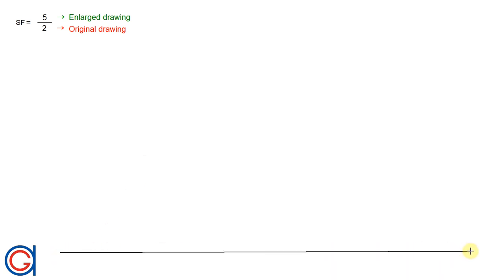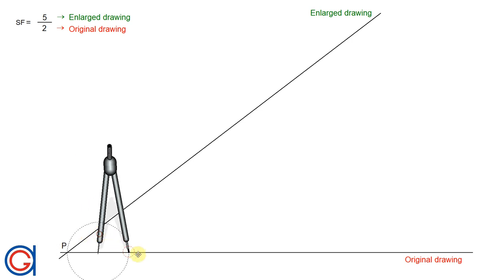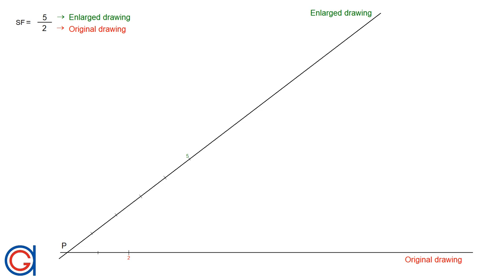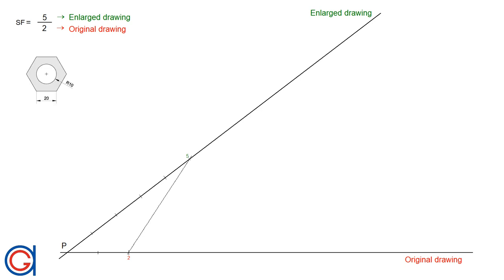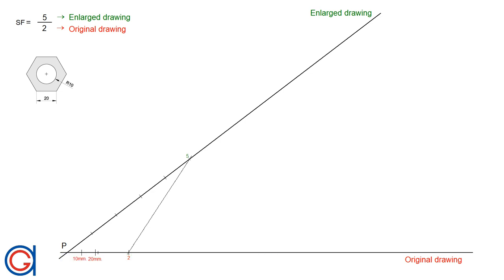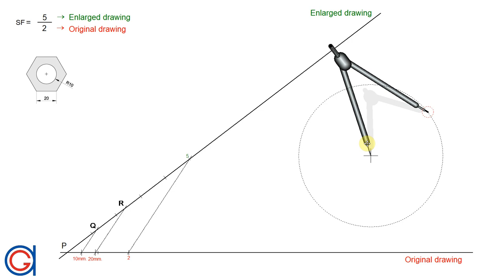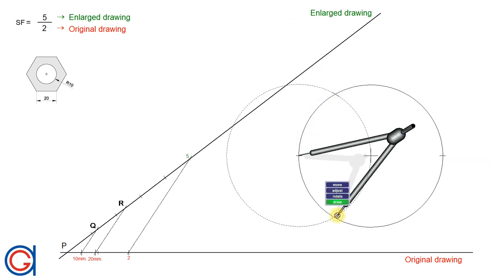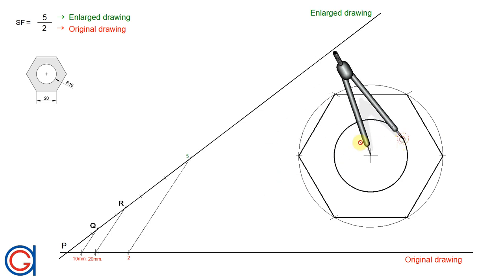How to enlarge a shape by scale factor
Learn how to apply a scale factor for drawing a nut.